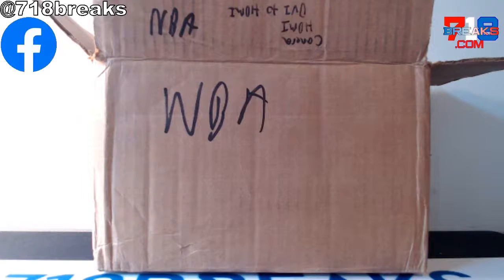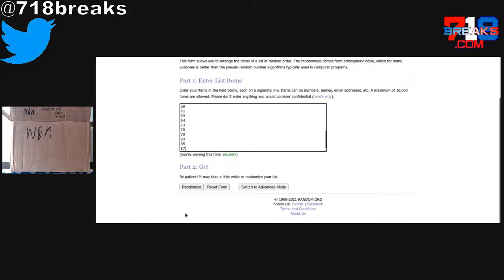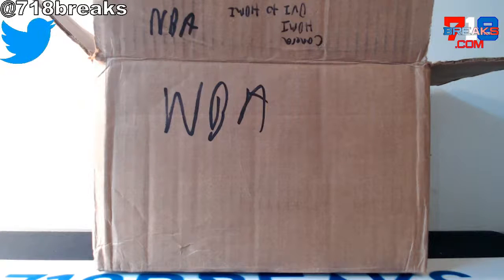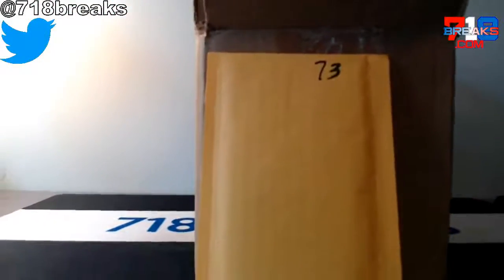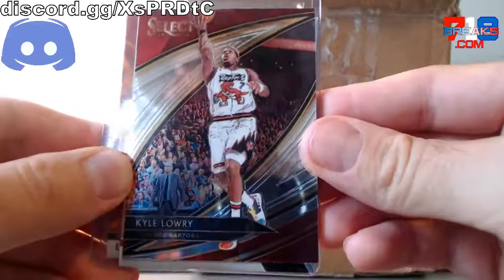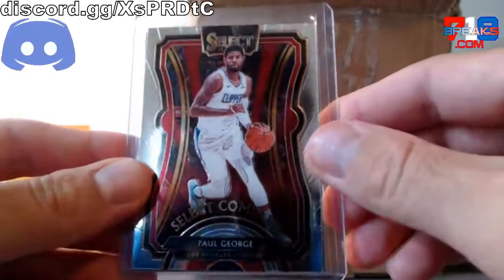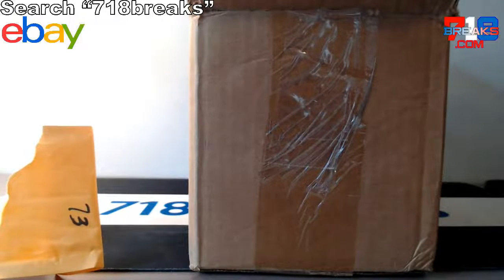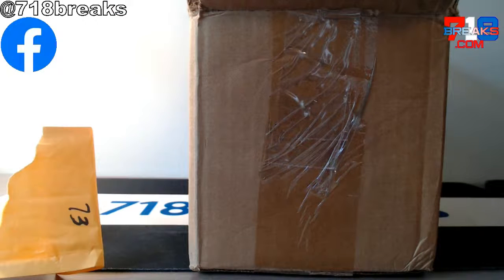1 NBA Lucky envelope for Louie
Pick your team breaks can be found in our Ebay store